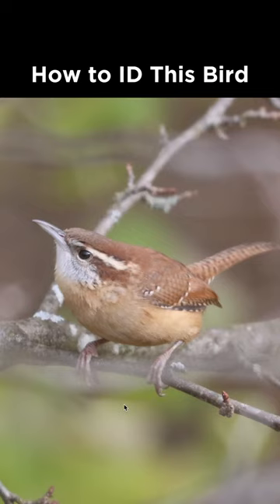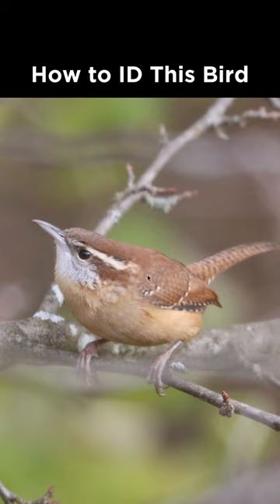Do you recognize this bird?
Carolina Wren identification example